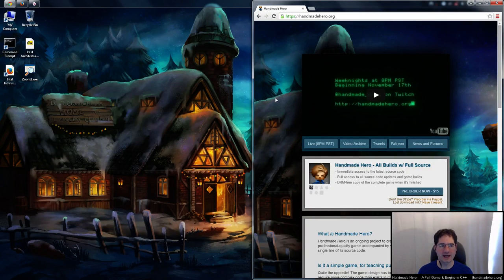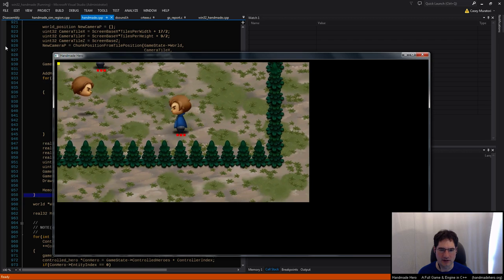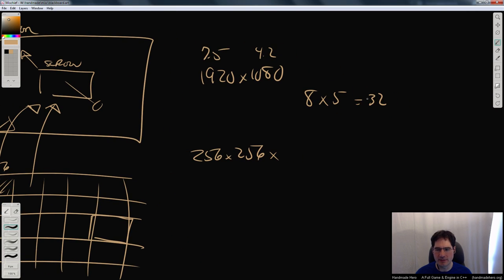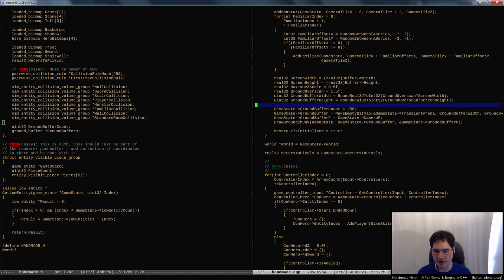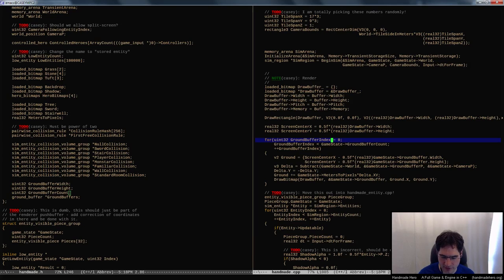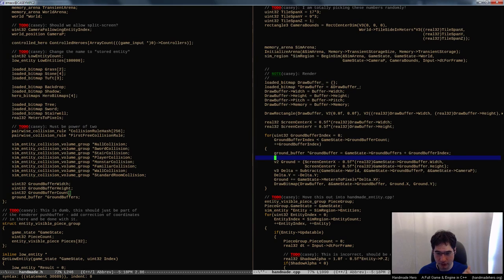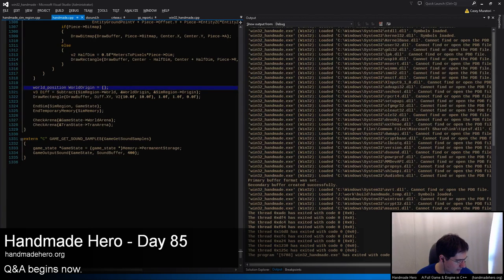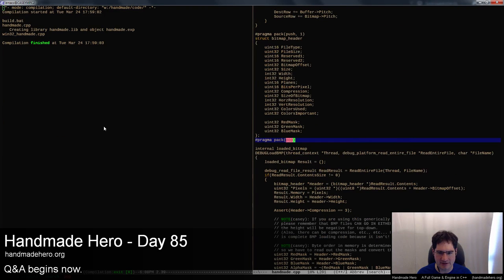Handmade Hero Day 085 - Transient Ground Buffers